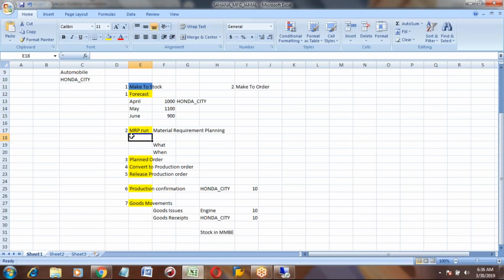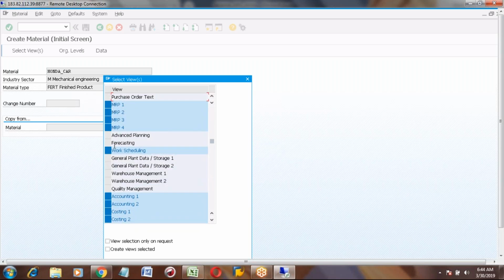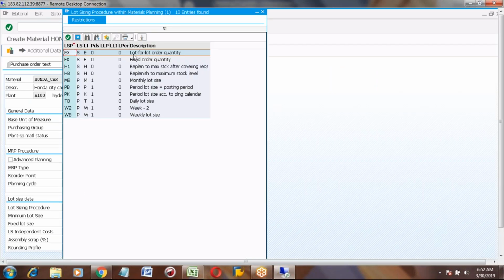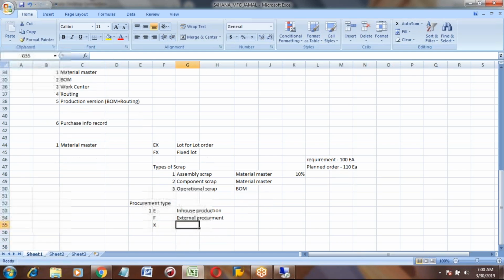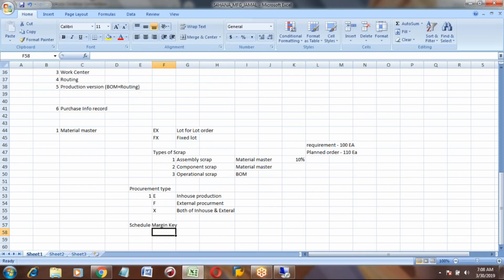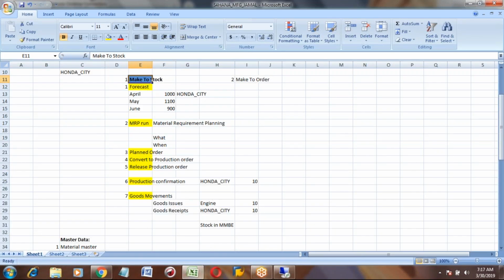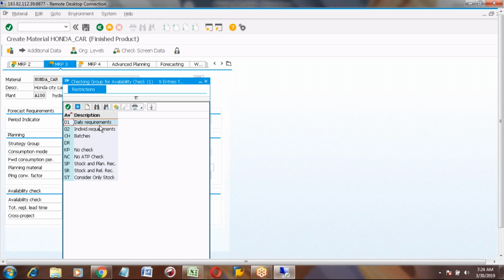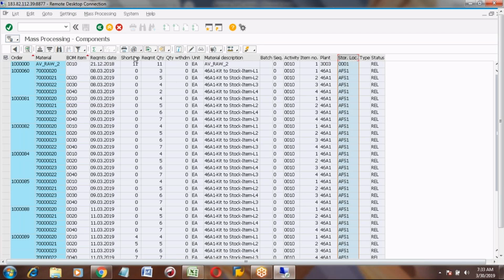SAP PP S/4HANA Lecture 02 | SAP Production Planning Deep Dive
Welcome back to ezyLern! In this second lecture of our SAP PP on S/4HANA series, we continue exploring the core functions of Production Planning—taking you a step closer to mastering the SAP ecosystem for manufacturing.

🔍 In This Session:
Deep dive into Master Data (Material Master, BOM, Work Center)

Detailed understanding of Routing and Production Versions

MRP logic and planning strategies

Key transaction codes & practical walkthroughs

Best practices and industry insights

Whether you're preparing for interviews, certifications, or job transitions—this series is designed to make SAP PP crystal clear.

🎯 Enroll in Our Full SAP PP Course with Certification Support
Master SAP PP with structured training, real-time projects, mock interviews, and full-time career support at ezyLern.